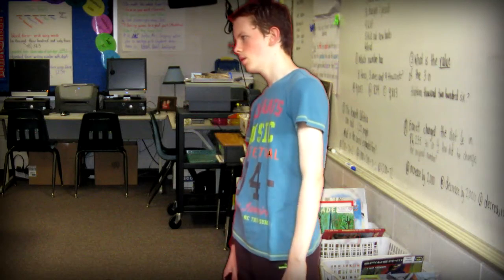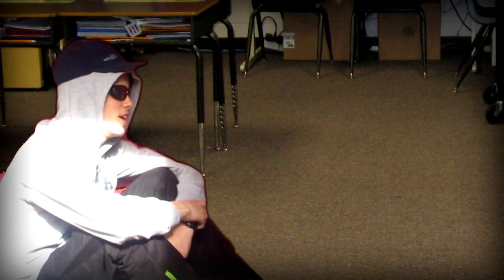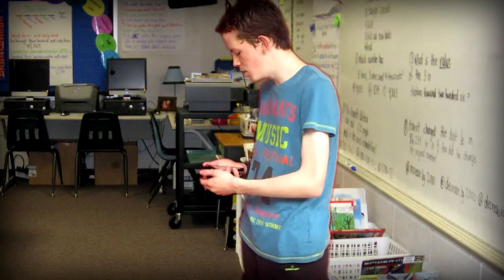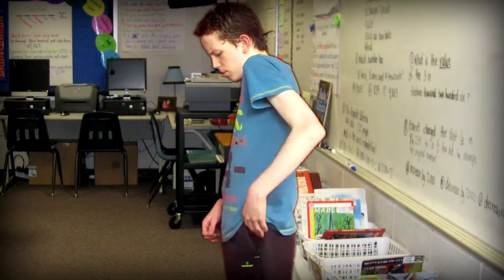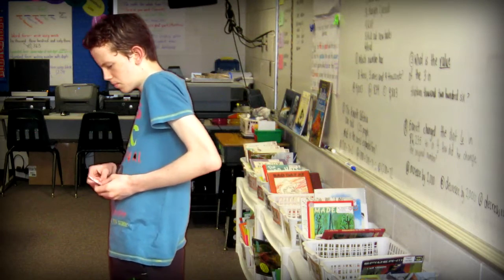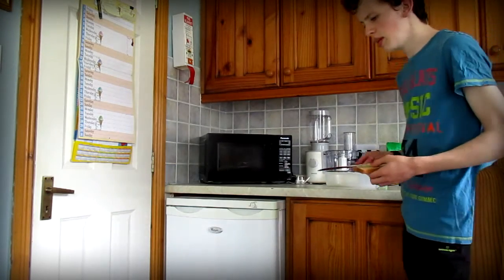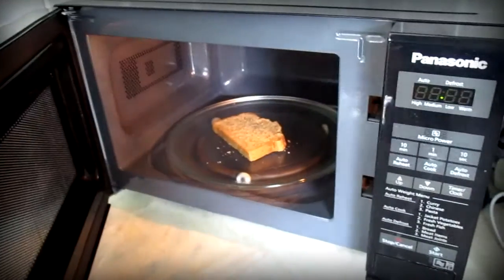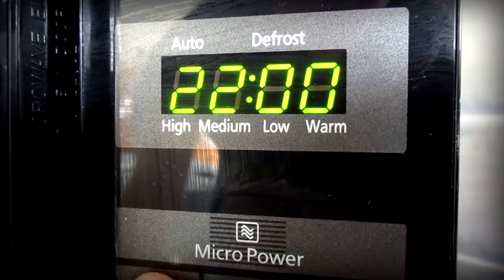TWENTY TWO (feat.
2 and 2 is 22, isn't that right? Hope you enjoy this sketch thing!
(Savant - Melody Circus Piano Cover)